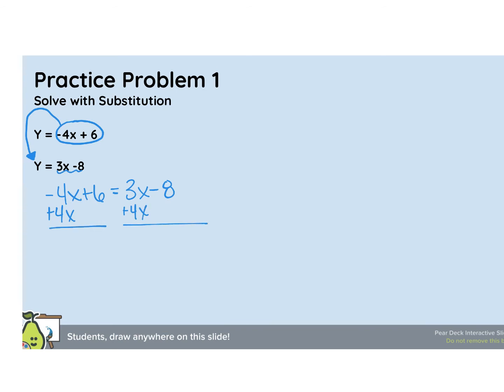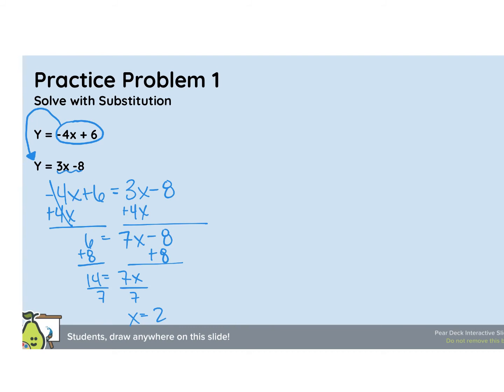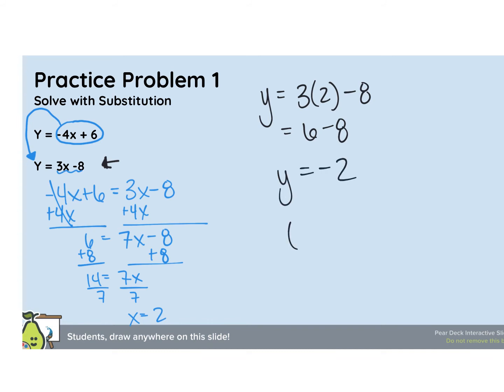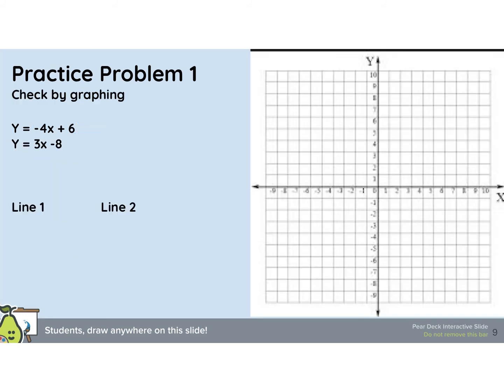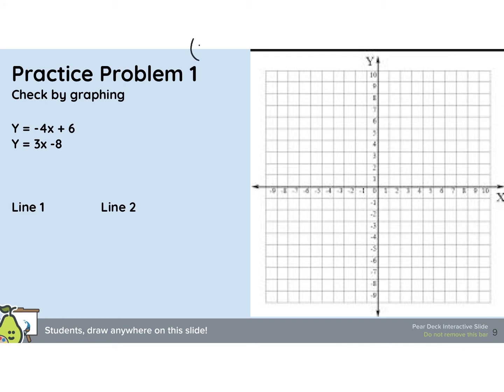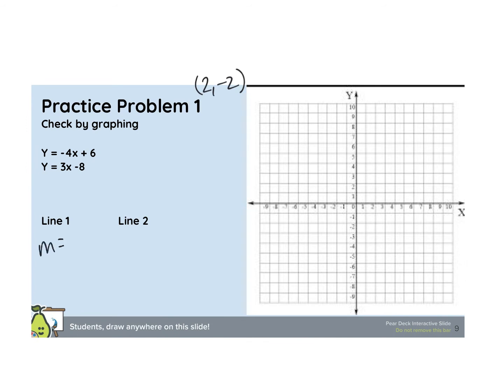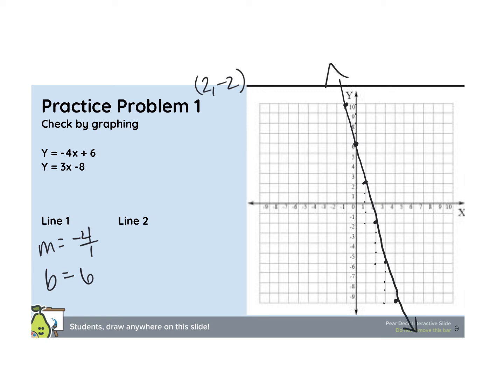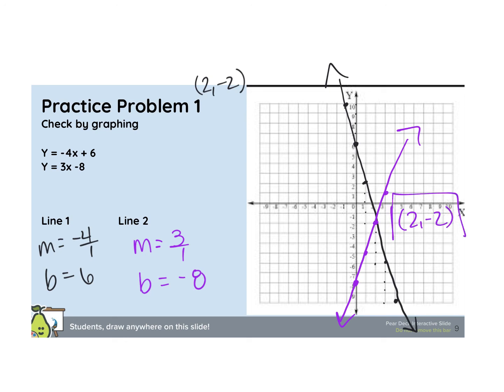U7 Substitution Pt 1 pp1.mp4